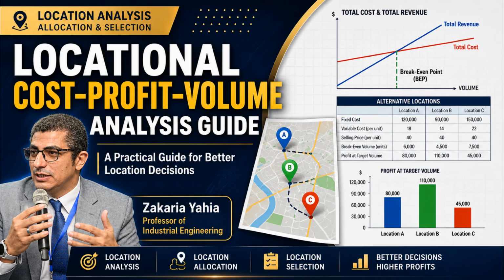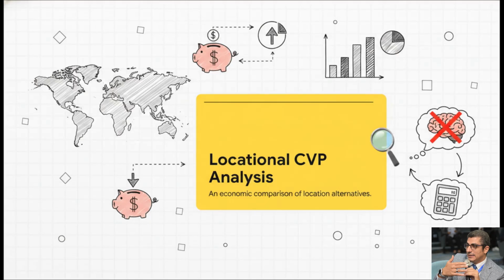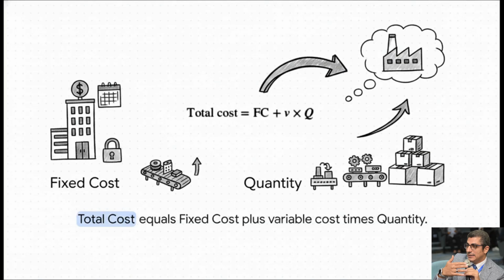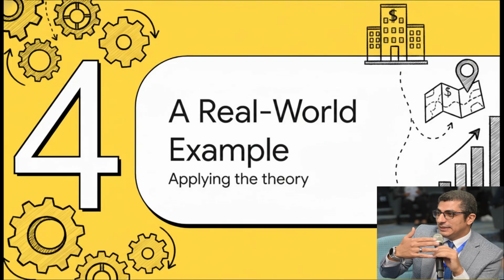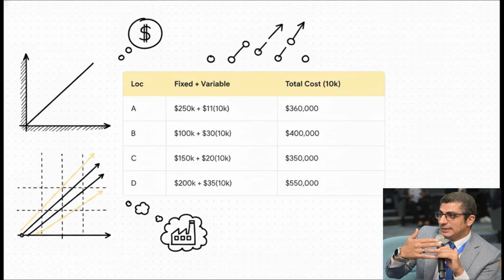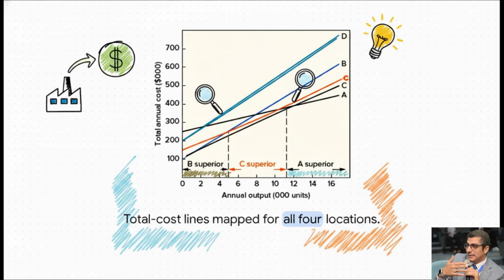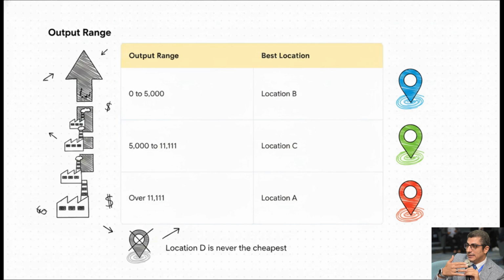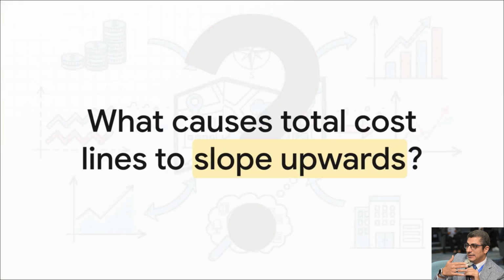Locational Cost-Profit-Volume Analysis Guide | Location Allocation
A full Arabic version of this tutorial will be released soon on this channel to support our community throughout the region.
 قريباً: النسخة العربية من هذا الفيديو التعليمي لدعم طلابنا في الوطن العربي

In this tutorial, Prof. Zakaria Yahia explains the Locational Cost-Profit-Volume Analysis method as a practical approach for comparing alternative facility locations based on cost, revenue, volume, and profit.

The video shows how managers and students can evaluate different location alternatives by analyzing fixed cost, variable cost, selling price, break-even volume, and expected profit at a target demand level.

This method is highly useful in Location Analysis, especially when the decision depends on financial comparison between alternative sites.

Topics covered include:

- What is Locational Cost-Profit-Volume Analysis?
- How to compare alternative locations financially
- Fixed cost, variable cost, revenue, and profit analysis
- Break-even point calculation and interpretation
- Profit comparison at target volume
- How to support location selection decisions
- Practical use in operations and supply chain decision-making

This tutorial is useful for students and professionals studying Operations Management, Production and Operations Management, Supply Chain Management, Logistics, Facility Location, and Industrial Engineering.